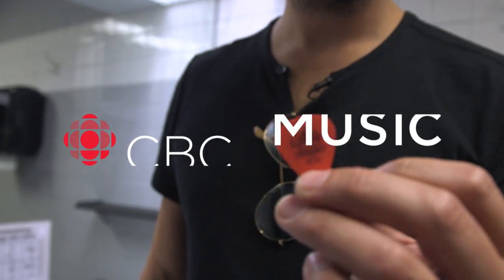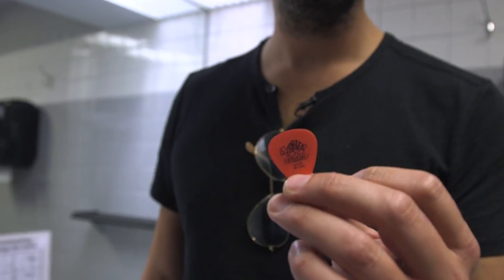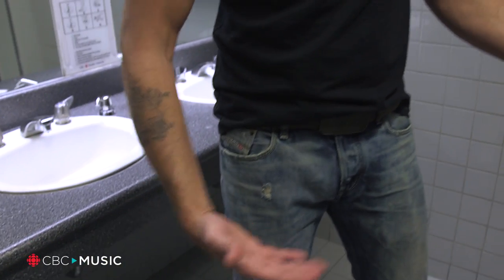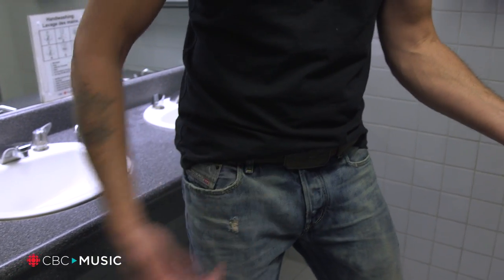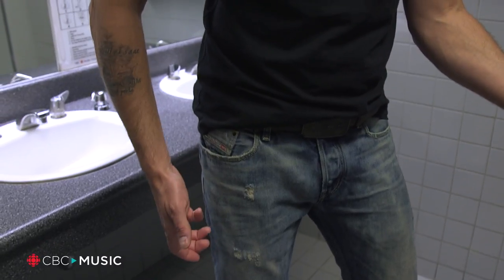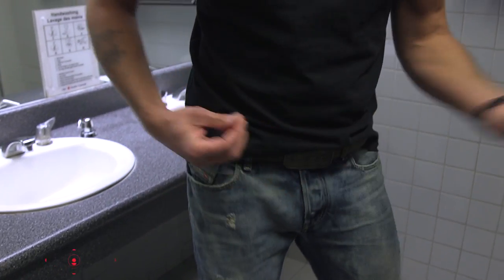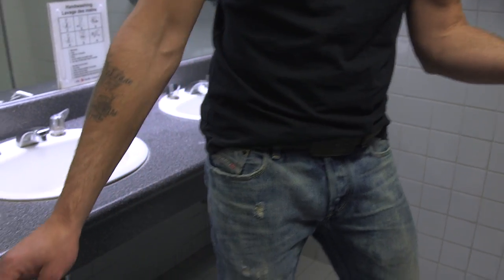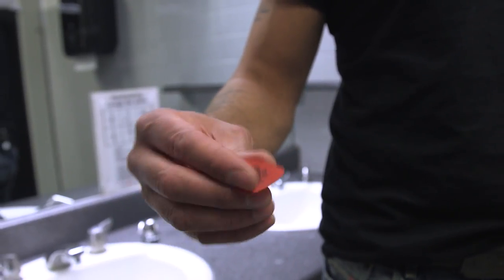Dean Brody's Favourite Guitar Pick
Dean Brody shows us his favourite guitar pick and how he keeps from loosing them on stage while playing.